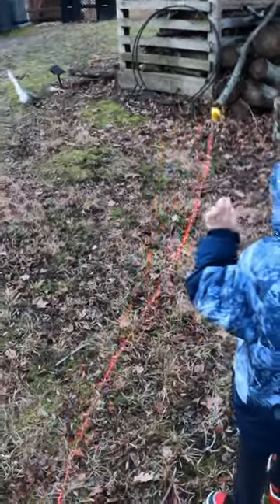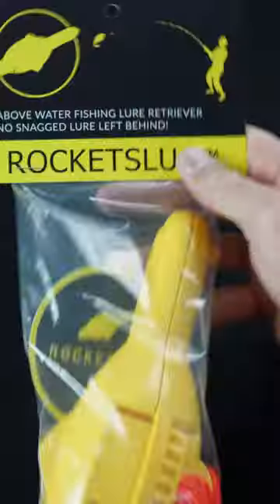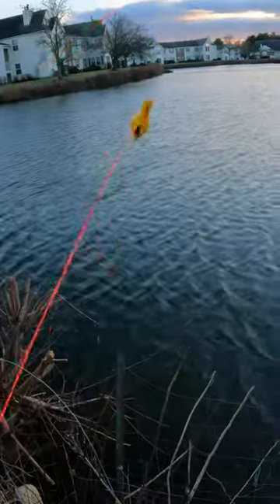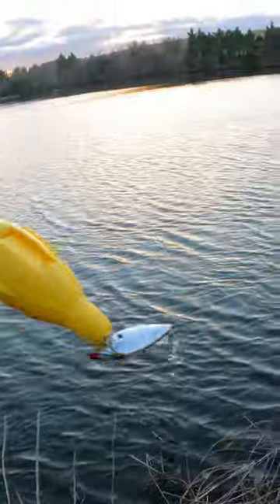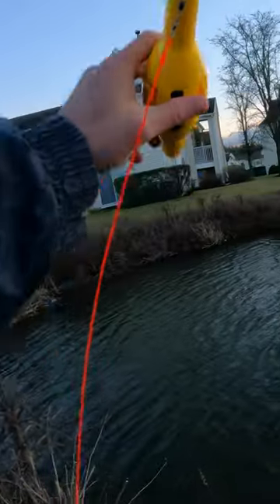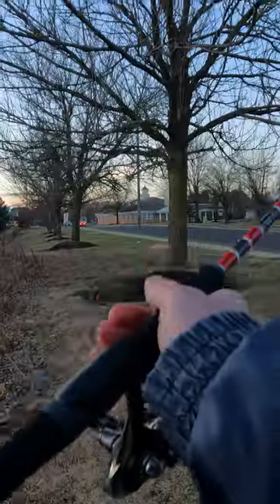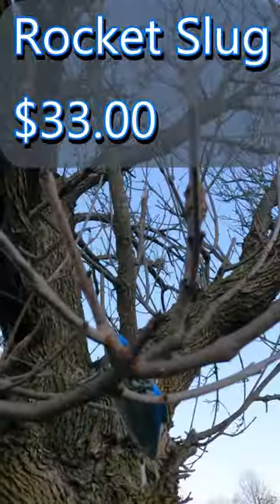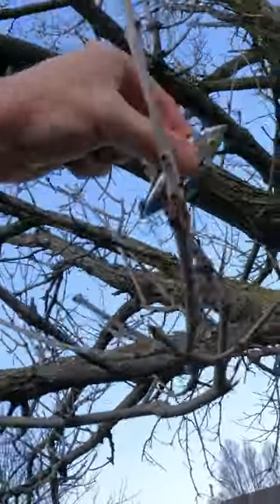Will This Thing Save All Your Lures??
In this video I review the RocketSlug. Is this thing the best fishing invention ever to save you tons of money in lures or is it a waist of money?? Well, make sure to leave me your thoughts and comments below. I love talking fishing!! It definitely has some advantages and disadvantages...